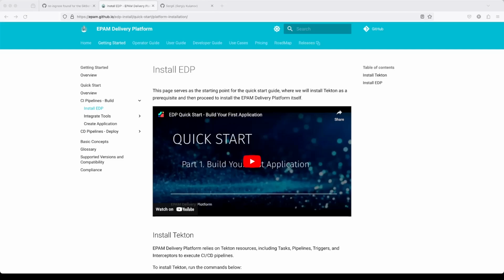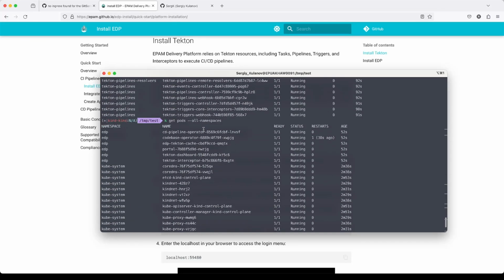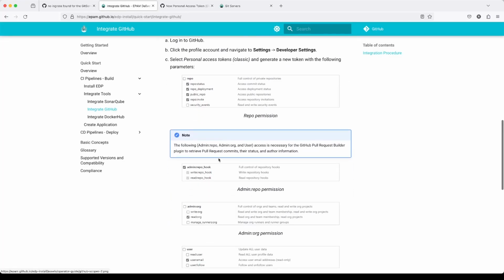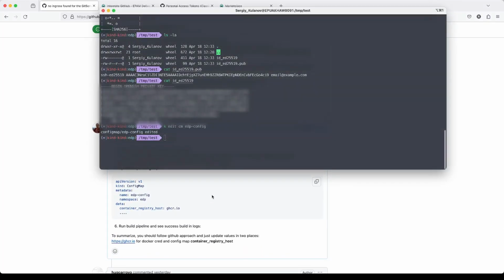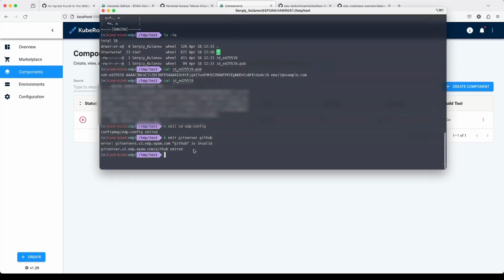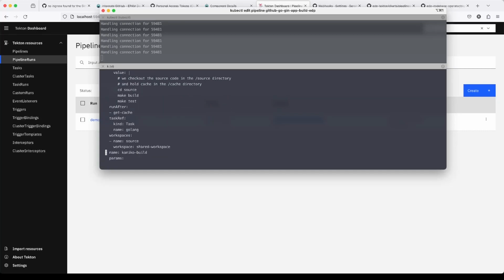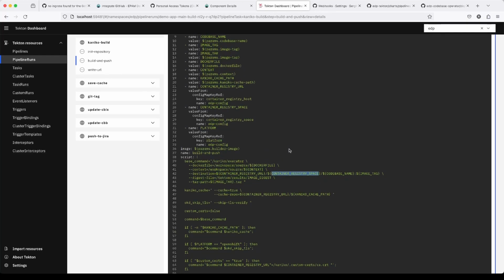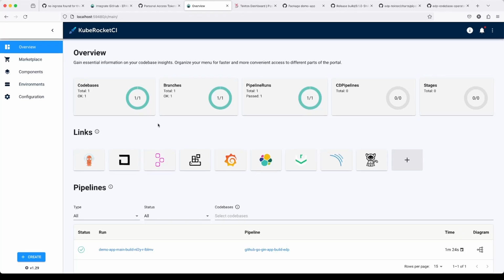Run KubeRocketCI on Kind cluster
Kubernetes, KubeRocketCI, Kind Cluster, GitHub Container Registry, CI/CD, Containerization: Dive into our detailed tutorial for developers, DevOps engineers, and Kubernetes enthusiasts. This video provides an in-depth guide on setting up KubeRocketCI on a Kind (Kubernetes in Docker) cluster and leveraging the GitHub Container Registry for effective container image management. Whether you aim to streamline your CI/CD pipelines or explore the realms of Kubernetes and containerization, this walkthrough is tailored to elevate your development workflow.

0:00 Introduction
1:04 Install Kind
2:00 Install Tekton Stack
3:00 Install KubeRocket CI
4:50 Getting Access to the Portal UI
6:18 Walk Through the Configuration Section
6:40 GitServer Configuration
11:00 GitHub Container Registry Configuration
14:20 Onboarding Test Codebase (Git Repository)
18:47 Update Tekton Pipeline (Remove steps)
27:00 Fixing Permissions Issue with GitHub Container Registry
30:10 Wrap Up